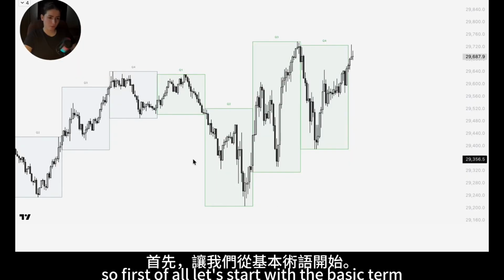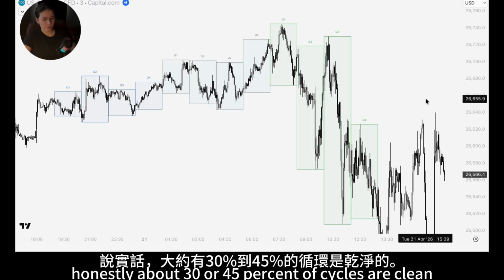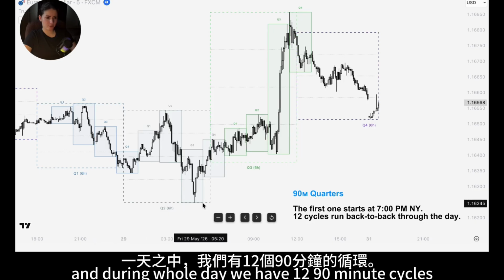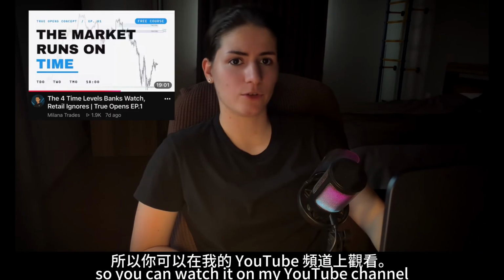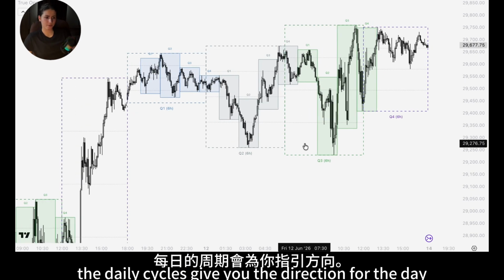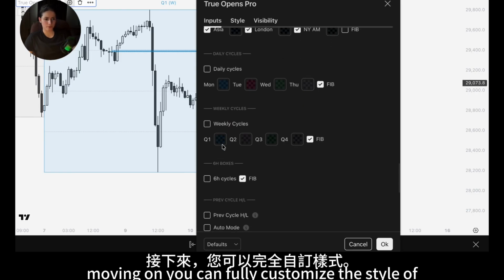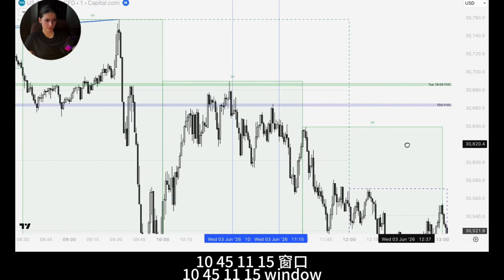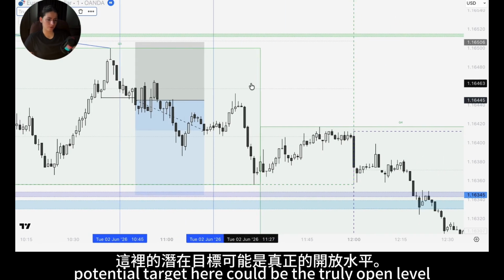20260615 Quarterly Cycles + True Opens 1st FVGs